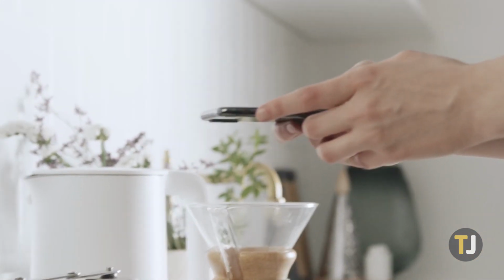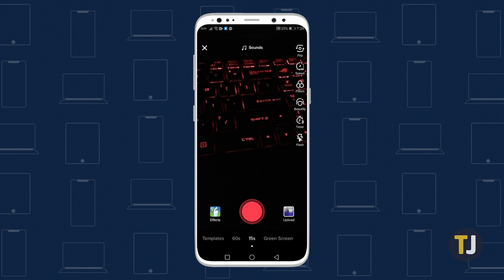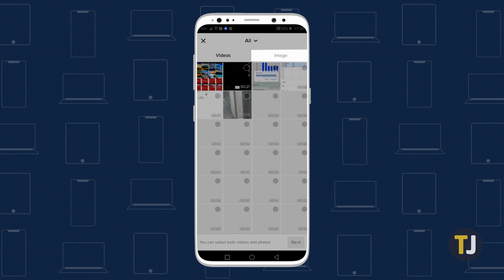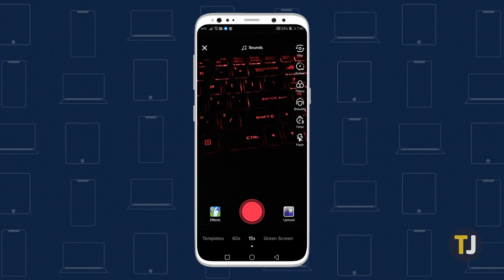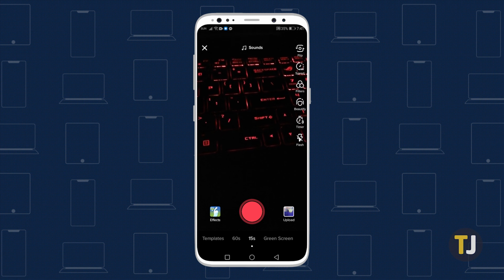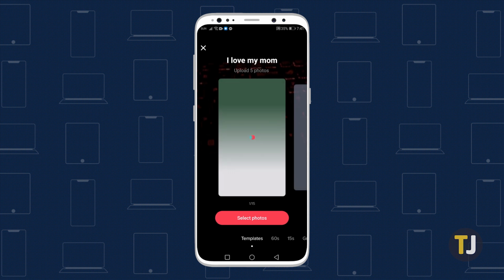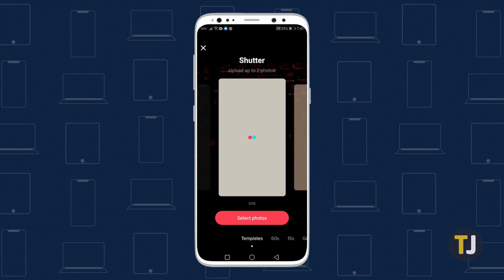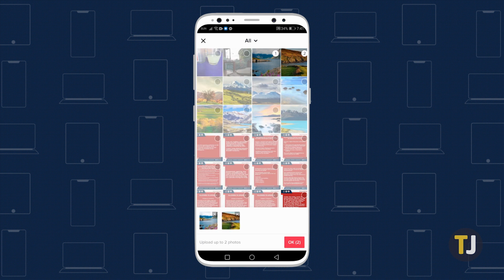How to Add Photos to TikTok!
One of the best ways to customize your original TikToks is to add photos, either as a slideshow or as a template in your post. Both are done right within the app itself, without the need for an additional add-on app, so grab your phone to get started.